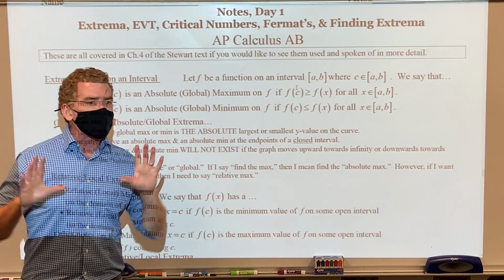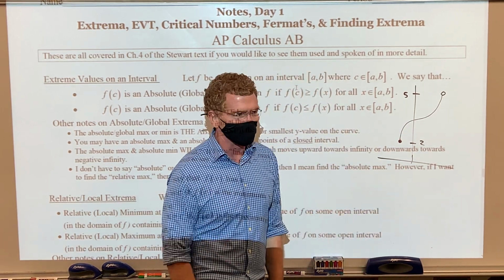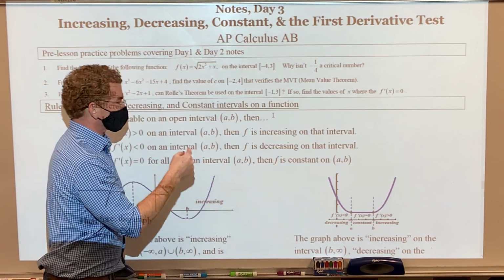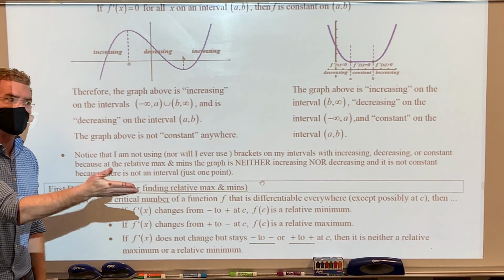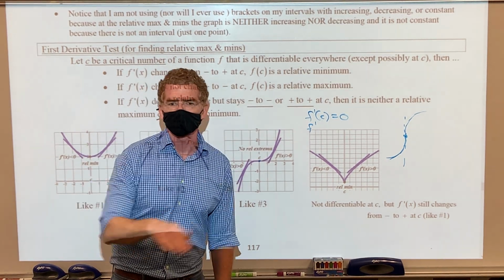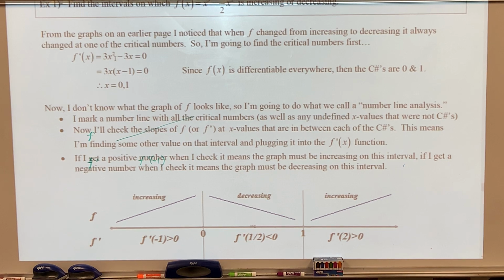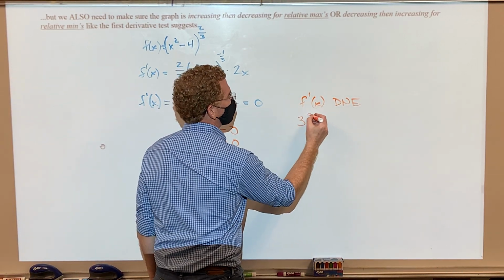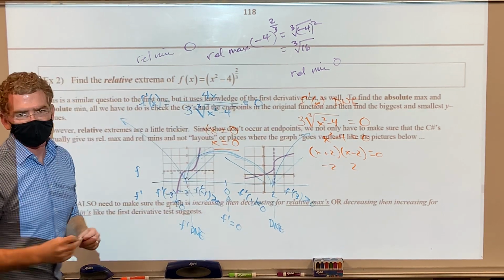Oct 2 APCalc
1st Deriv Test & misc